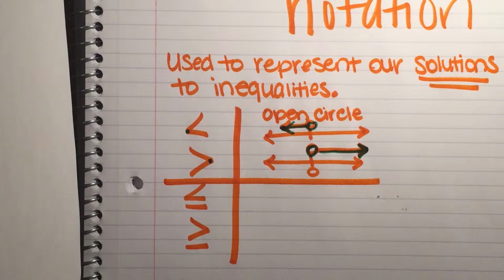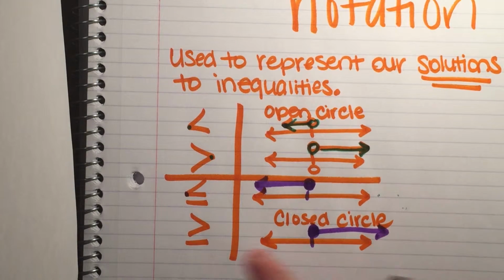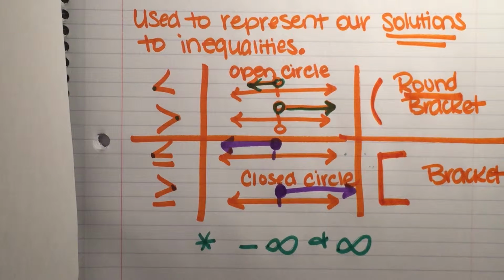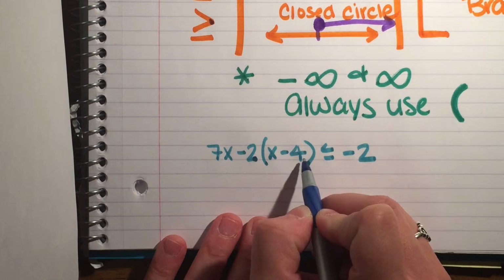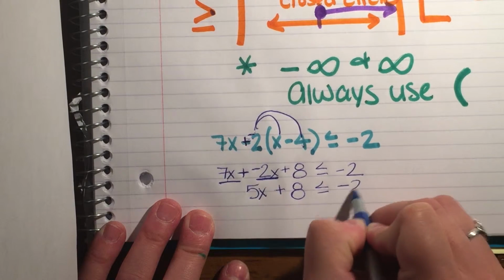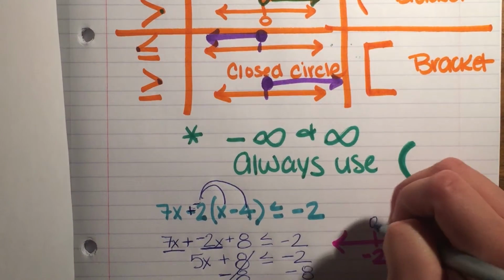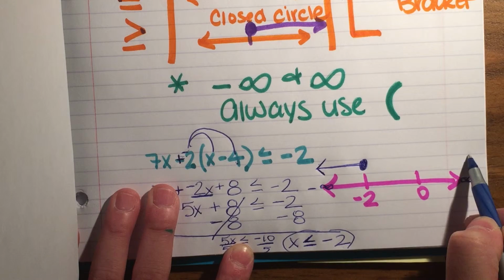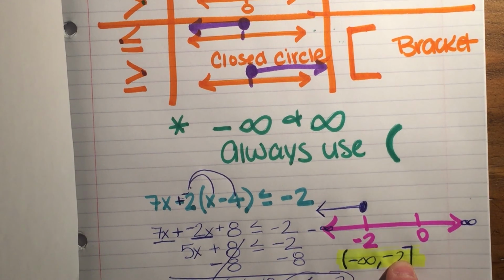Interval Notation Review Video